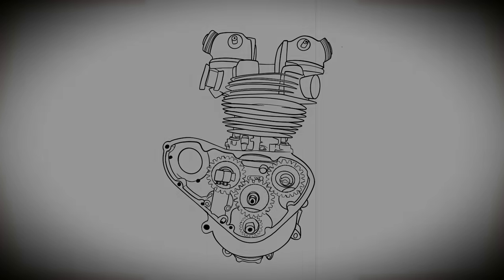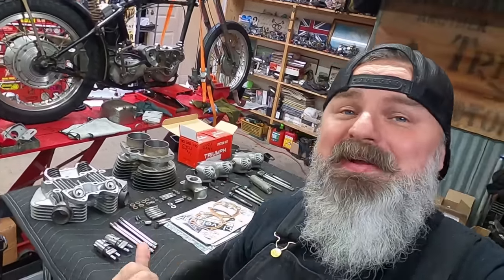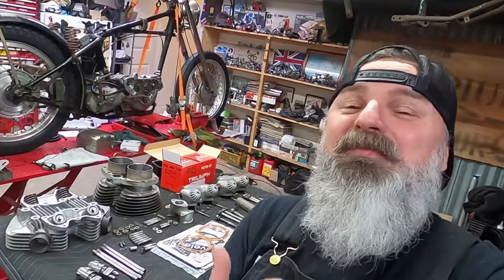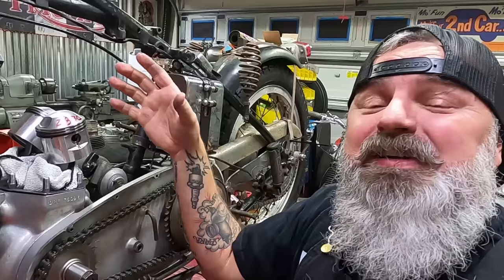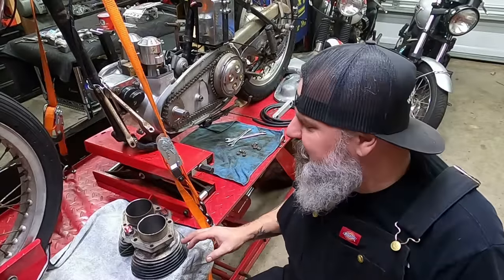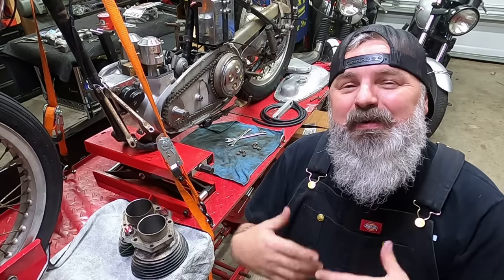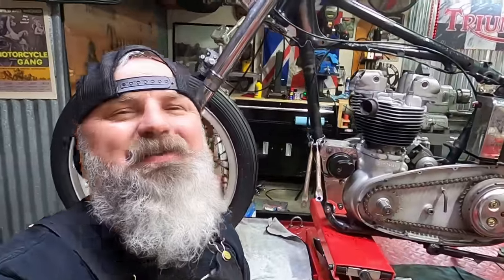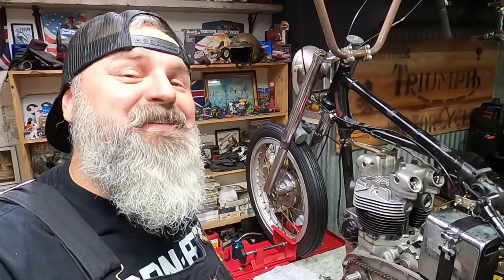Chopper Top End Install! Pistons, Cylinder, & Head!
In this Episode we install pistons, cylinder, and head on the 1950 Triumph Engine!